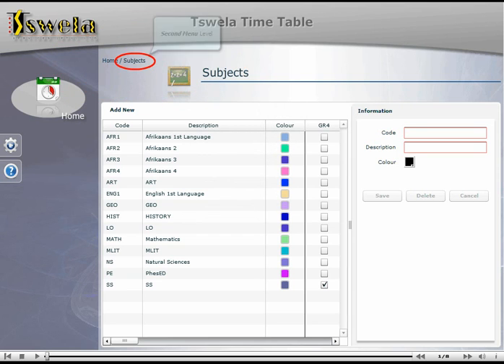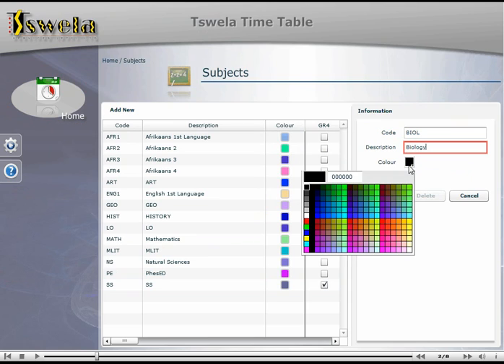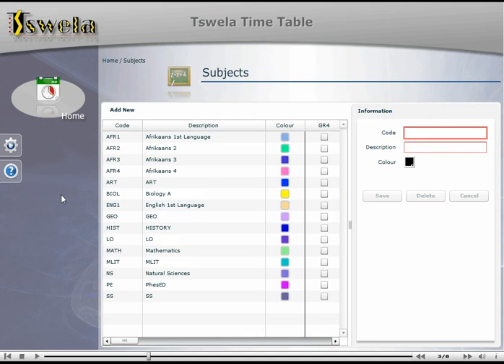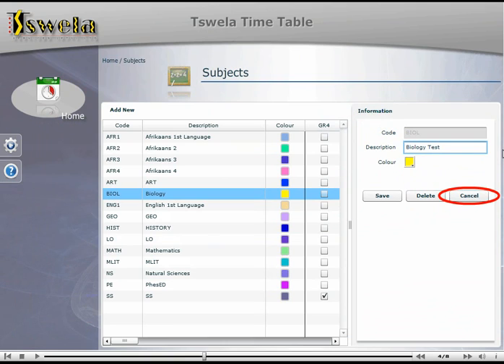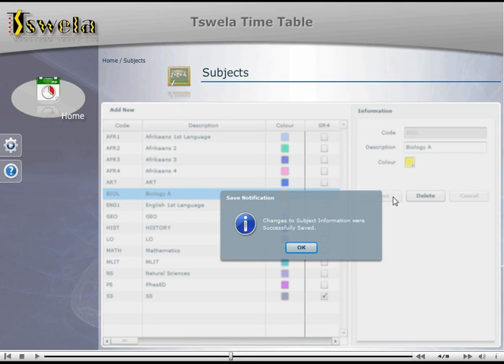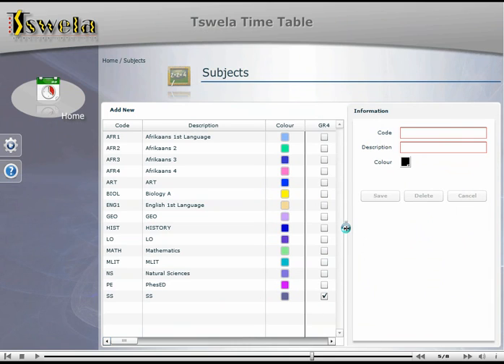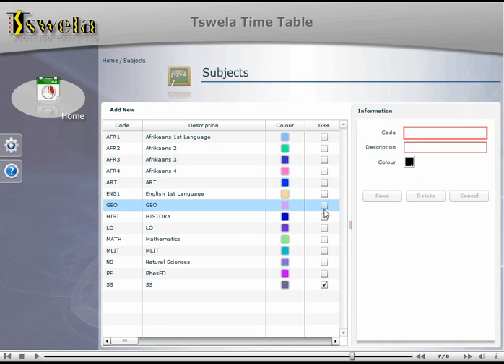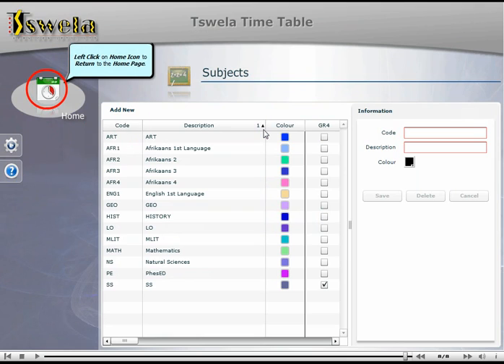Tswela Timetable - Subjects